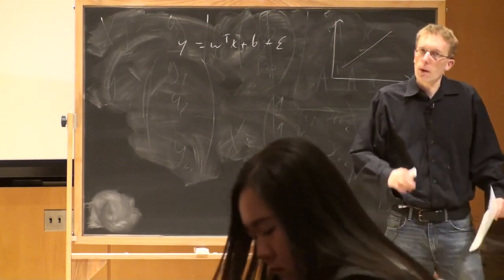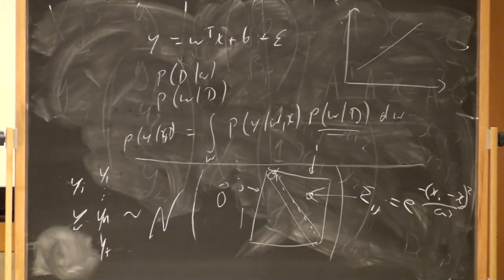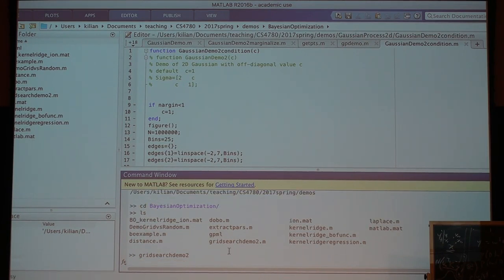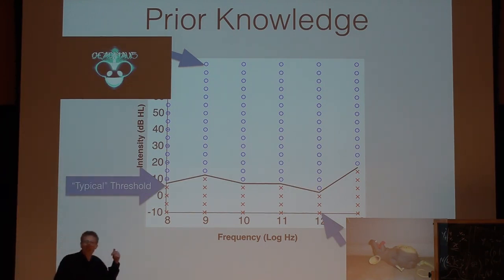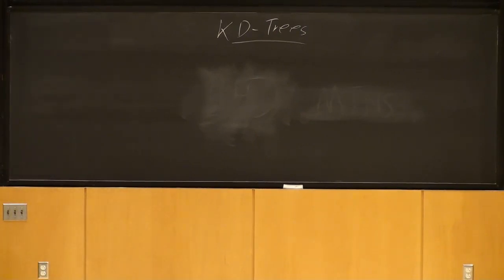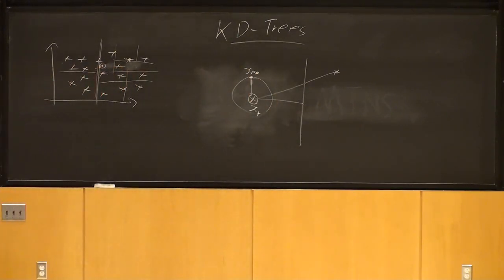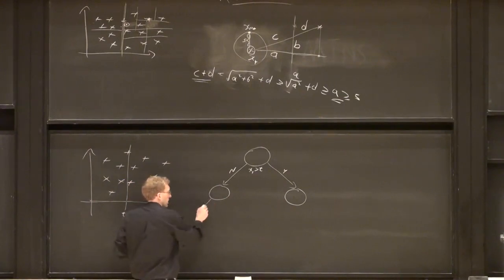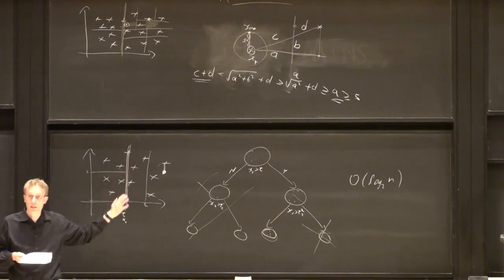Machine Learning Lecture 27 "Gaussian Processes II / KD-Trees / Ball-Trees" -Cornell CS4780 SP17